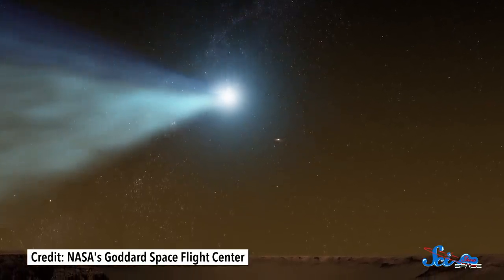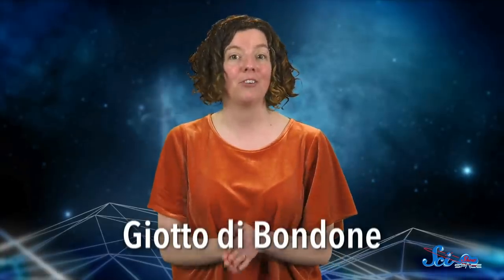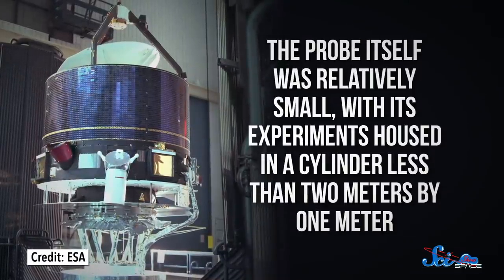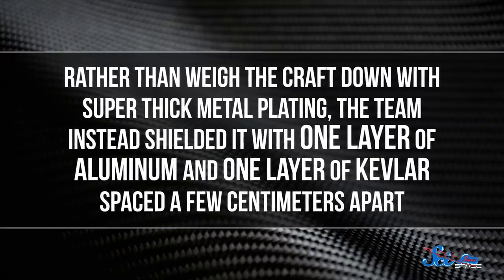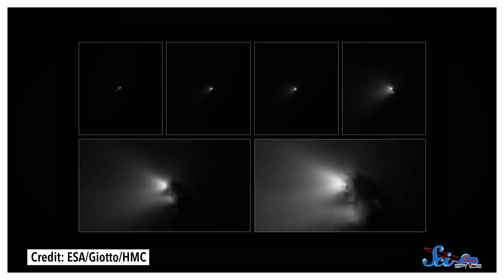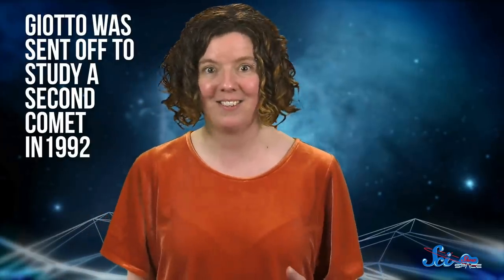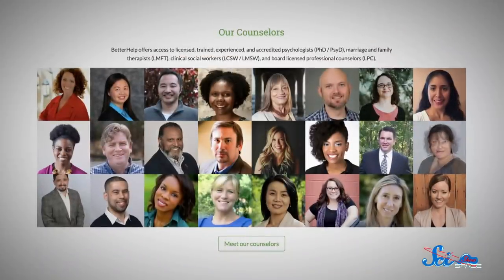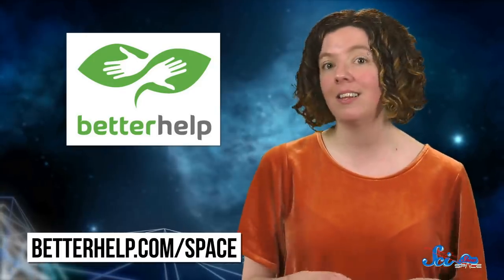The Coolest Space Mission You May Have Never Heard Of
If you are in an emergency situation, here is a list of resources that can provide you with immediate help

Some space missions get a lot of attention, but not all the biggest space exploration stories get the recognition they deserve. This is the story of a robotic craft that captured the first-ever glimpse of a comet’s icy core!